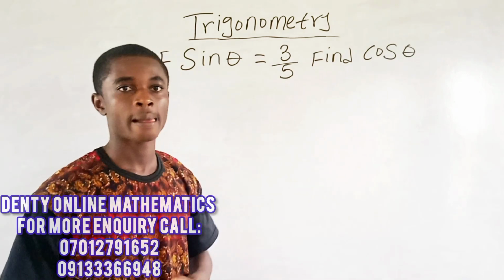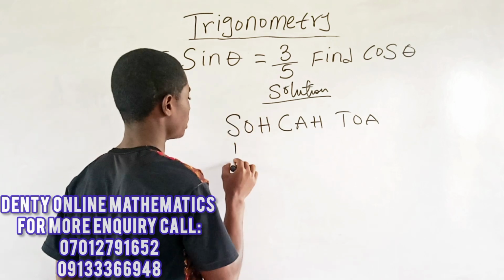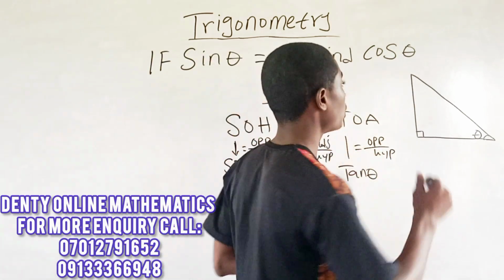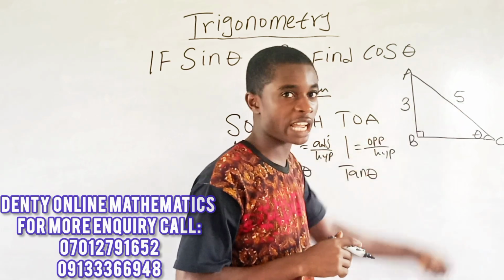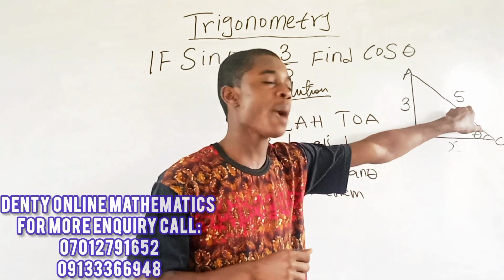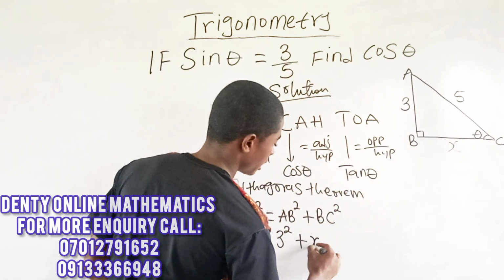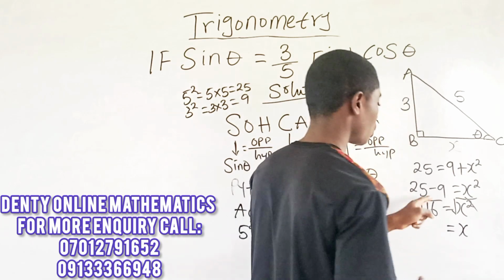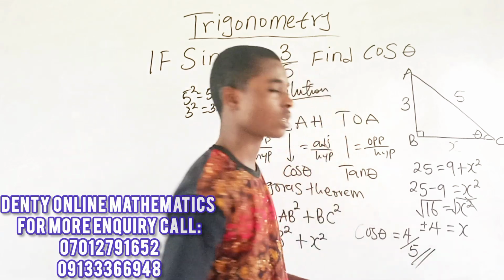Trigonometry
In this video, we explore the key concepts of Trigonometry, including trigonometric ratios, identities, and problem-solving techniques. You’ll learn how to apply sine, cosine, and tangent in calculations, as well as how to use trigonometric formulas in real exam questions.
Perfect for students preparing for WAEC, NECO, JAMB, and Post-UTME, or anyone looking to build a solid foundation in trigonometry.